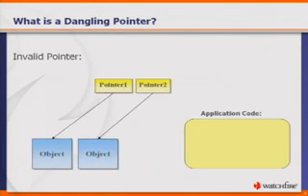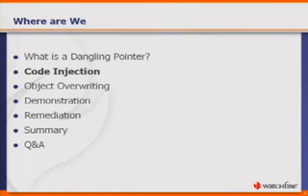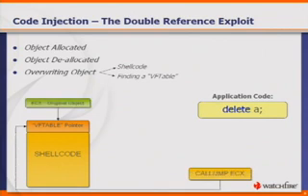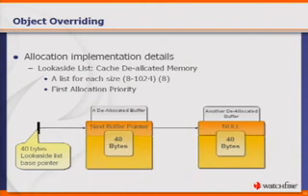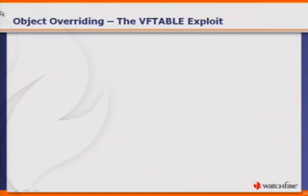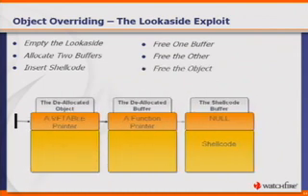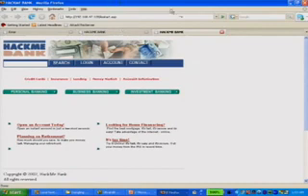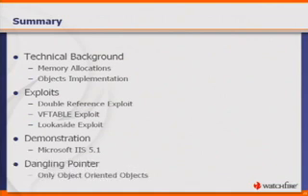2007_BlackHat_Vegas-V85-Afek-Dangling_Pointer.mp4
2007_BlackHat_Vegas-V85-Afek-Dangling_Pointer.mp4